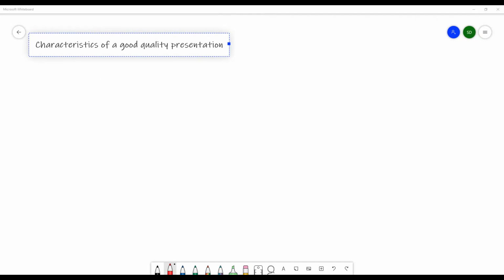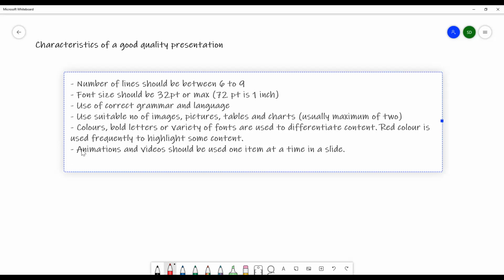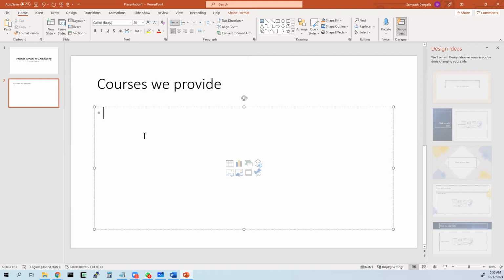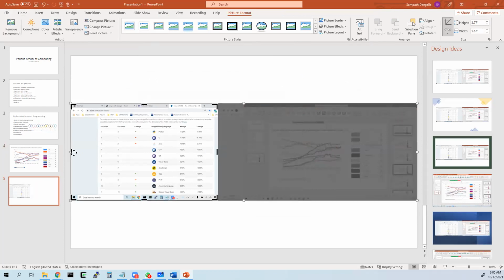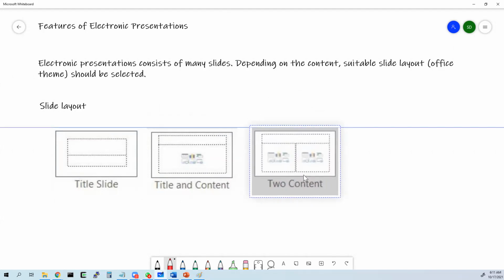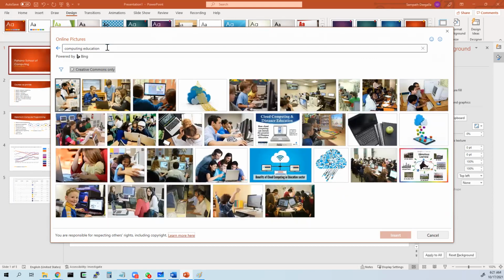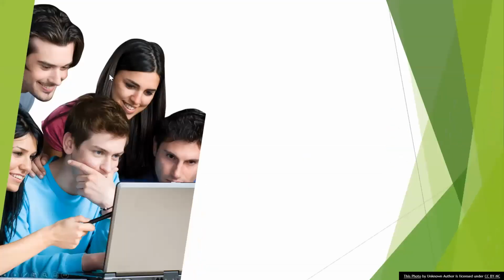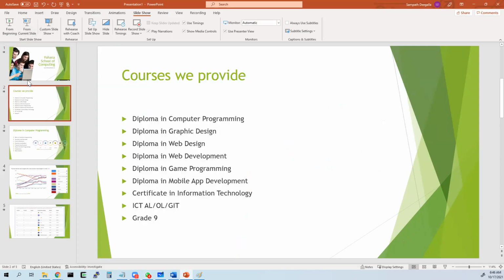OL 2022 ICT English S41 Presentations 2: 2021-10-17